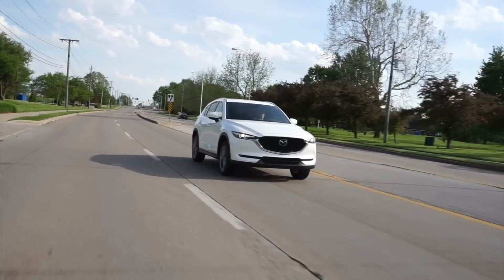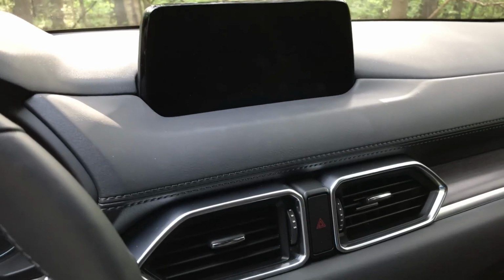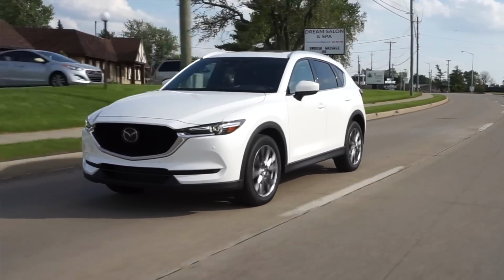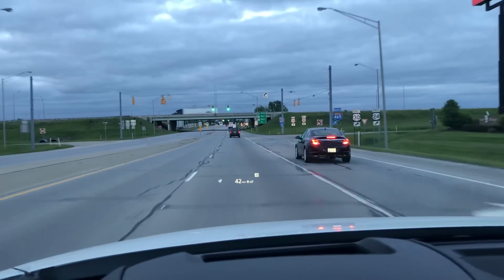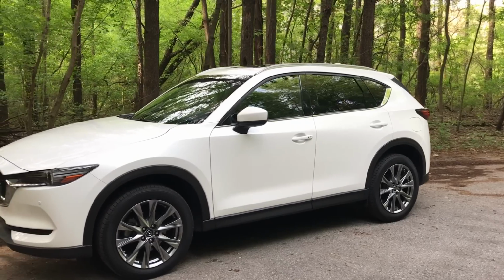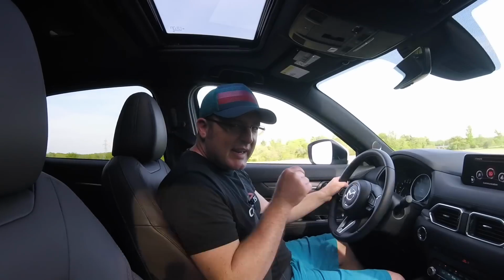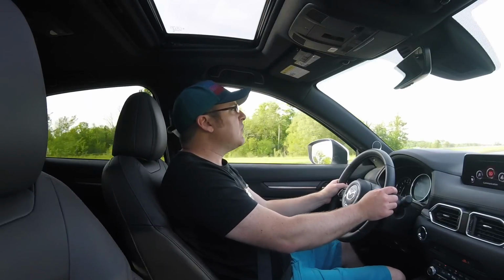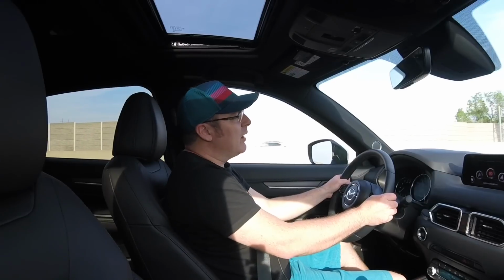2019 Mazda CX-5 Review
2019 Mazda CX-5 Signature review. I drive the 2019 CX-5 and am genuinely impressed with the way this car drives. There are a few things that are curious about the CX-5 that I discuss in the video.

Big thanks to Mazda for letting me review this CX 5